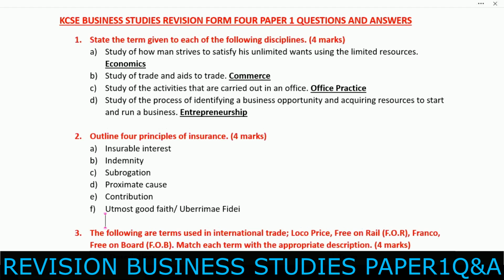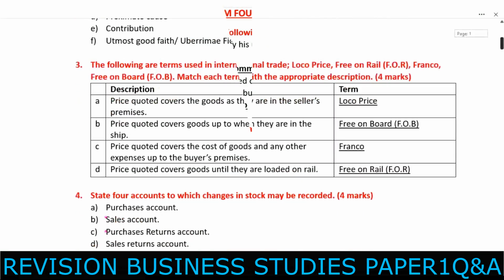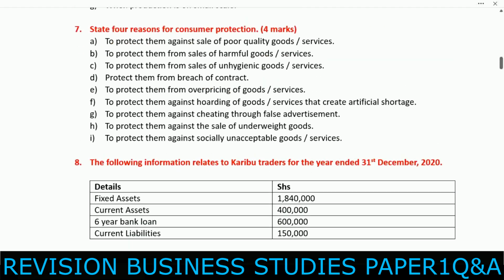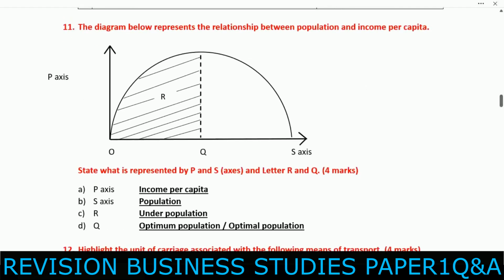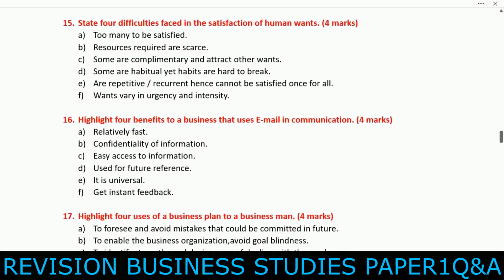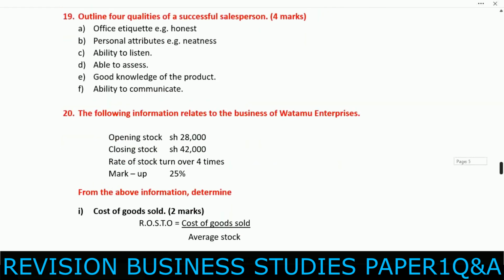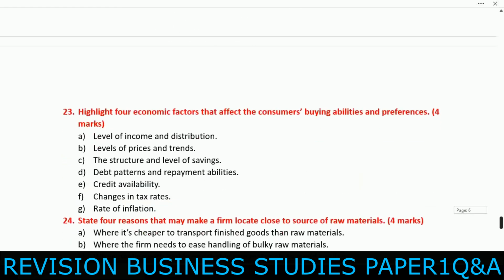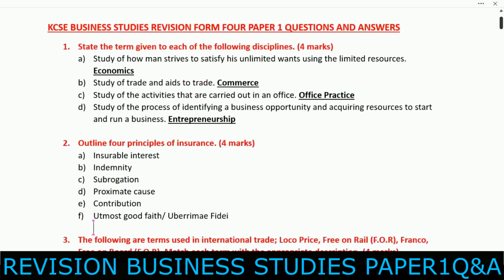Full Paper | Business Studies Paper 1 Revision Q&A | Business Studies Form 2 Revision | KCSE 2022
KCSE business studies Paper 1 and 2 questions and answers 2022, business studies questions and answers, revision kcse, revision past papers business studies, business studies revision,

business studies questions and answers, business studies form 1 and 2, kcse past papers questions and answers, business studies questions and answers, revision form 1 business, revision form 2

business studies, revision form 3 business studies, revision form 4 business studies, revision form 1 -4 business studies, kcse revision questions and answers,

kcse business studies questions and answers, business studies for 2 and 3, business studies form 1 and 2, business studies form 4, business studies form 4, business studies questions and answers,

business studies questions and answers, business studies form 4, business studies form 2 and 3, business studies questions and answers, business studies revision,

business studies questions and answers, revision business studies, kcse paper 1 and 2, past papers business studies, kcse revision business studies,